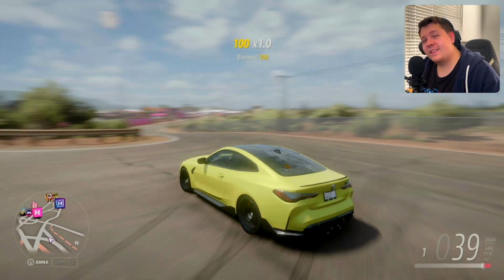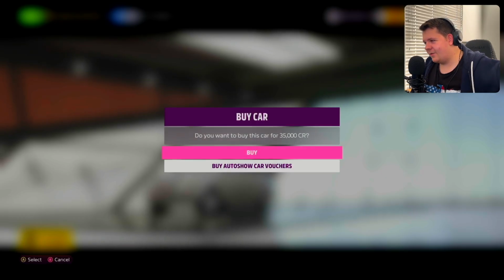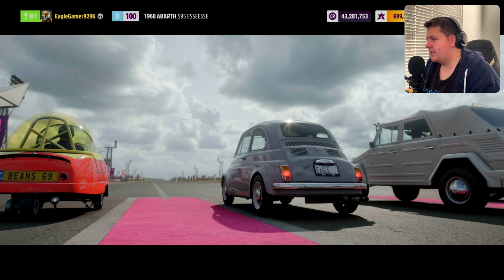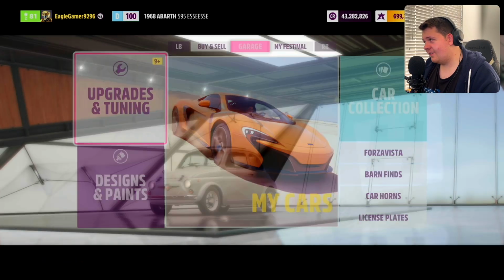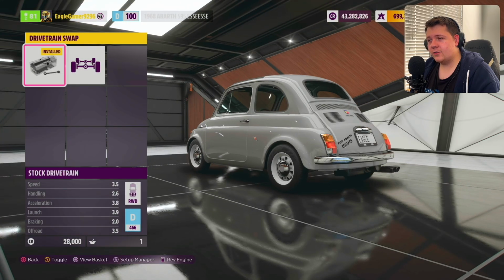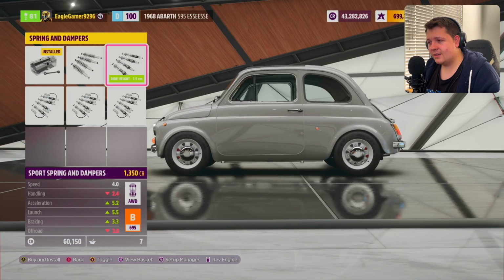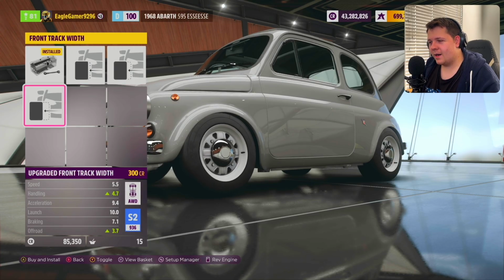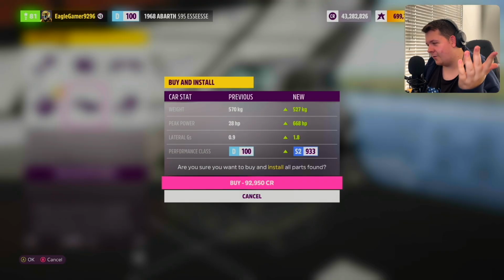Turning The Slowest Car into a Drag Race Beast!! (Forza Horizon 5)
In This video we turn one of the slowest cars in Forza into a Beast in drag racing.